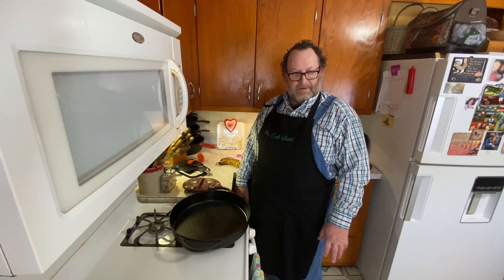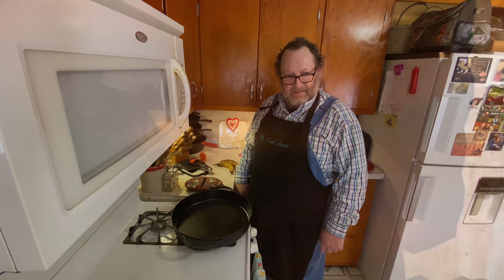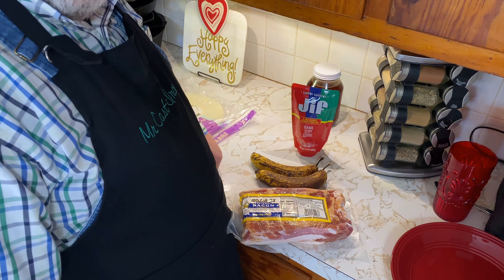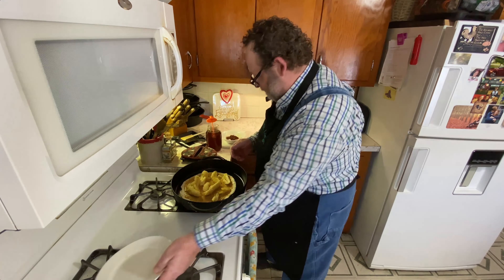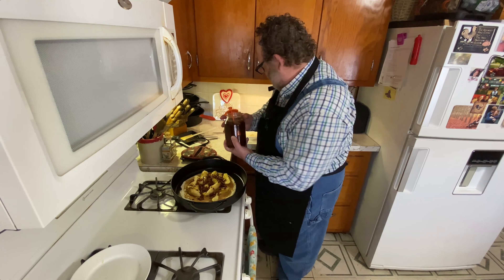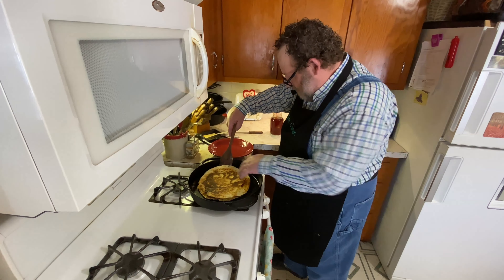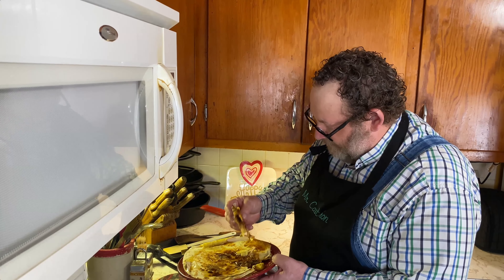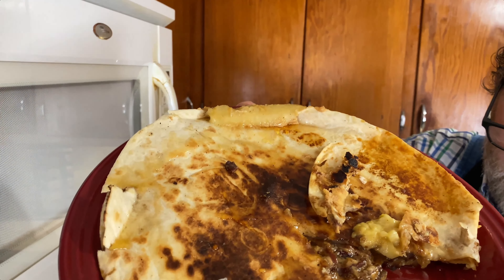Dessert Quesadilla (The Elvis Special Sandwich) MODIFIED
In this video, we are making a Dessert Quesadilla. Everyone loves sweets, and this quesadilla is very special! This is the Elvis Special Sandwich Modified! Elvis loved his sandwiches, and this quesadilla recipe is made with the same ingredients he used. Peanut butter, bananas, and bacon.

We start with a flour tortilla and spread on some creamy peanut butter. Next, we add some sliced bananas, and then we sprinkle on the bacon. Add the second peanut butter smeared tortilla on top and heat to the desired doneness. Flip the quesadilla and heat until done. Remove from the skillet and cut it into slices and enjoy your dessert quesadilla!!